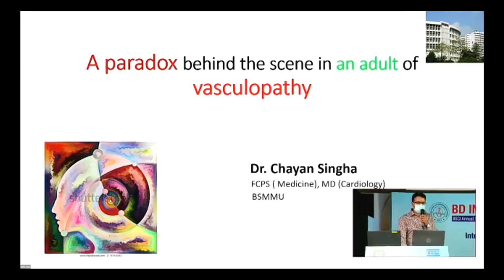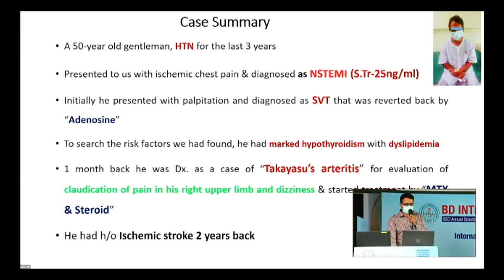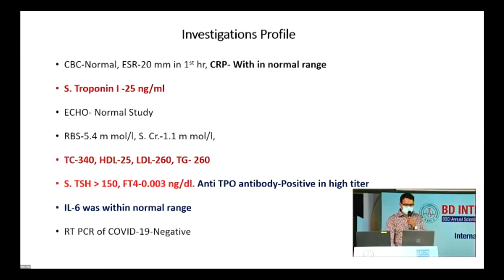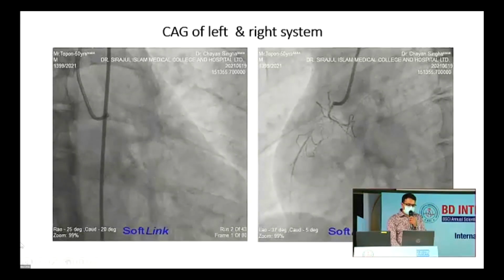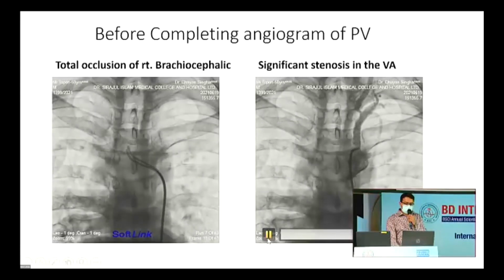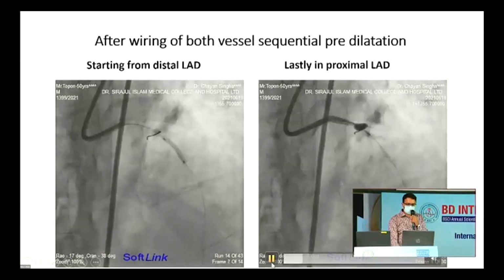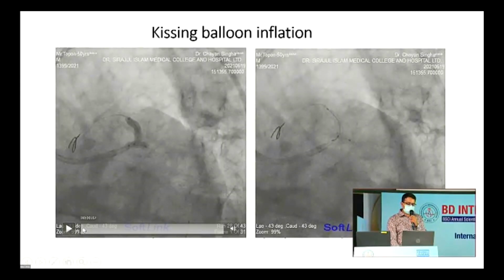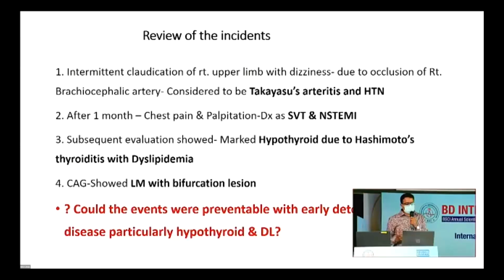A paradox behind the scene in an adult of vasculopathy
Dr  Chayan Singha